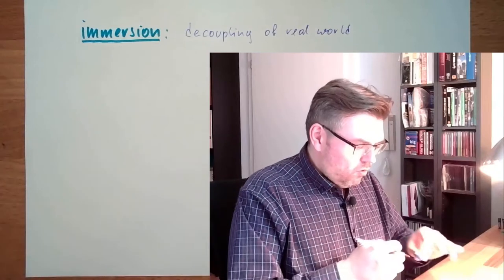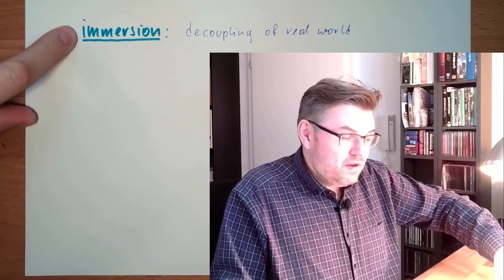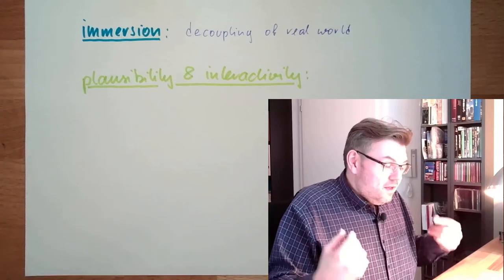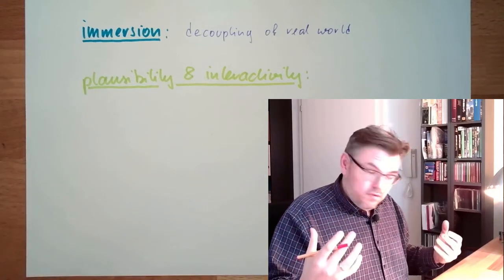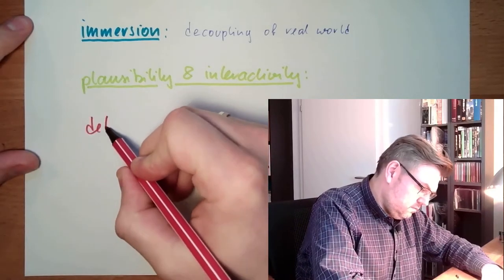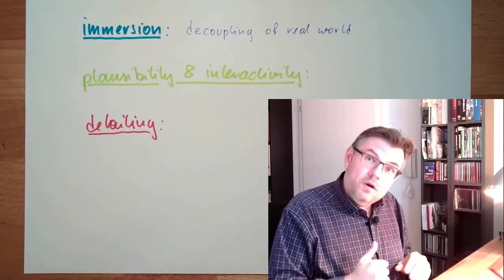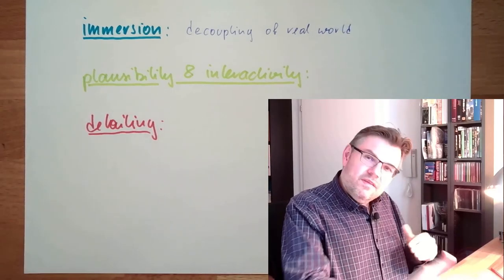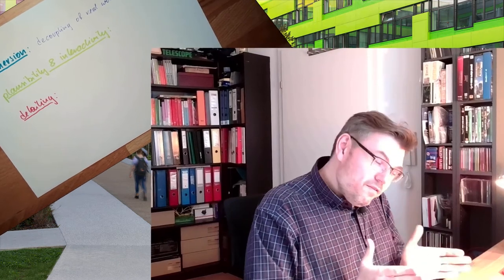AR 02: VR Requierements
Here we are talking about the requirements a virtual reality has to fullfill to be as good as possible. We are discussing things like immersion, plausibility and details.